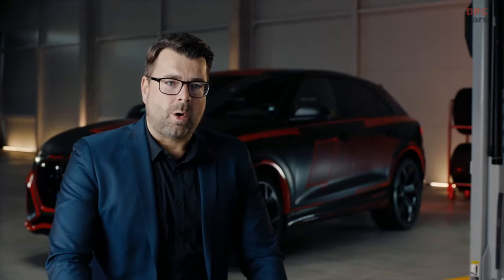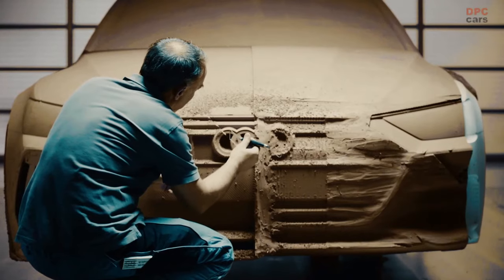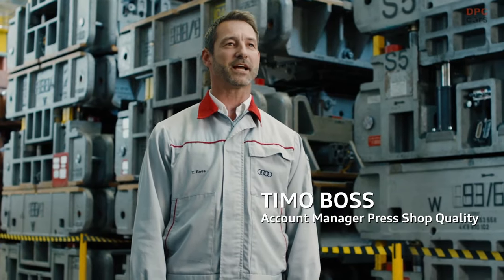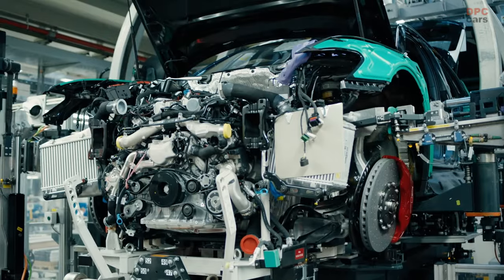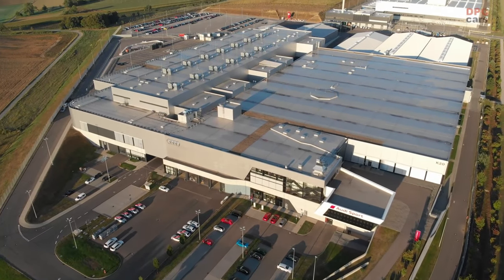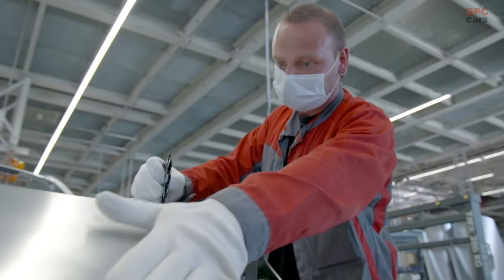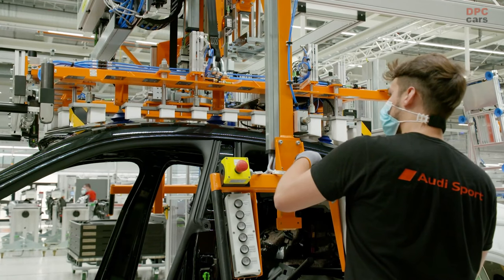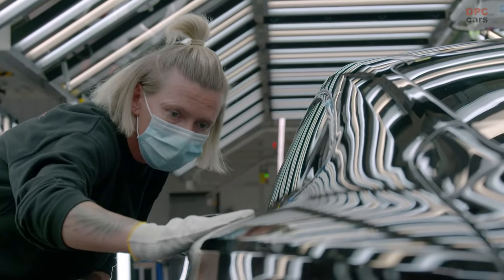Audi Performance Cars Factory and Production in Germany - Audi RS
0:00 Introduction
7:48 Audi e-Tron GT Production
12:45 Audi R8 V10 Production
20:45 Audi TT-RS Production

Audi S and RS models are a range of high performance versions of certain car models of the German automotive company Audi AG. These cars primarily focus on enhanced "sport" performance.